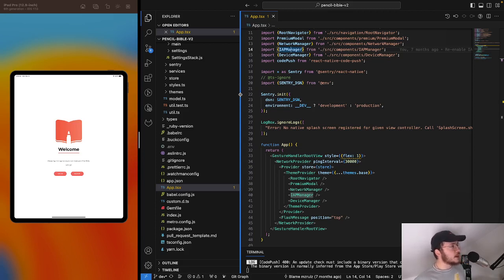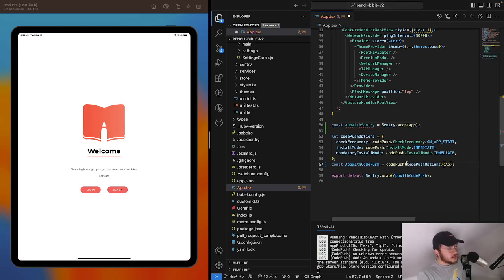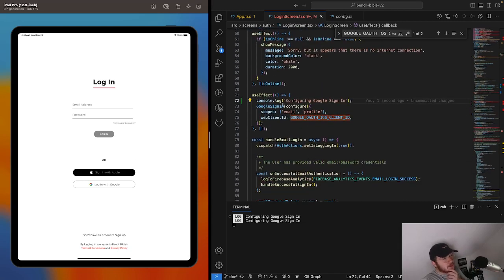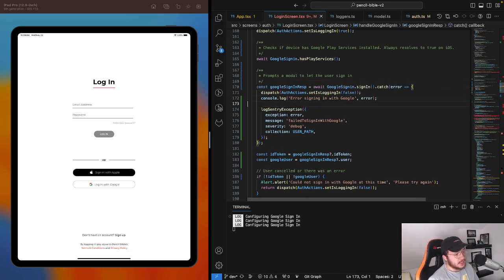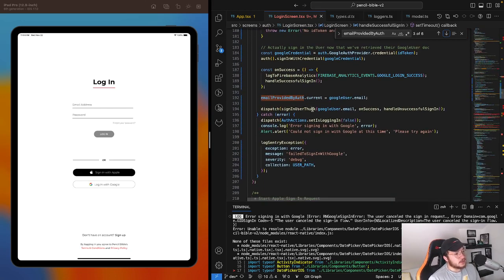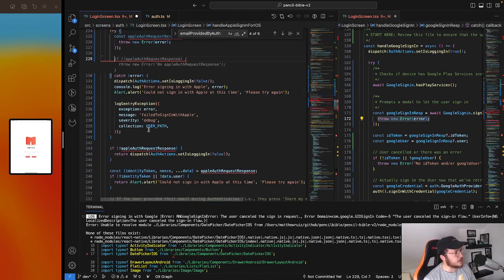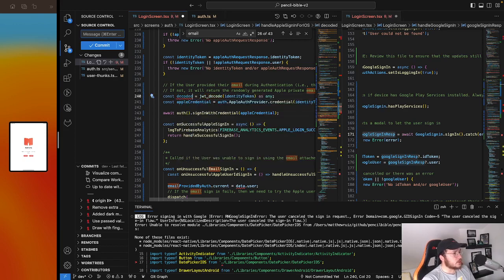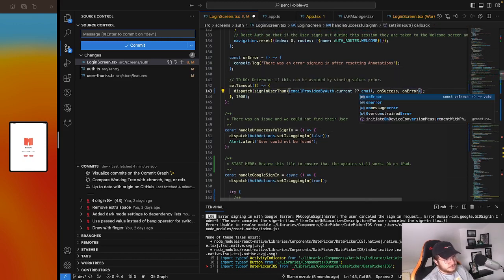Email, Google, and Apple Sign In using React Native and Firebase Authentication - Code Review.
Hola hola,

We were seeing a Sentry log for the Google Sign In feature of @pencilbible.

It had been months since I was deep into the auth for PB. It hasn't been broke so we haven't needed to touch it - maybe a little as we updated packages/RN/etc.

I figured it would be a good time to review the RN project setup and the related parts for debugging/refactoring our Google Sign In and Apple Sign In logic/flow.

It could use a little more 'abstraction' away from the UI but definitely on the lower priority.

- Matt